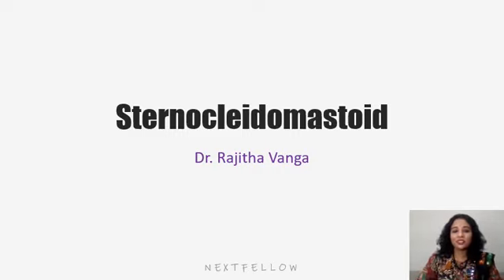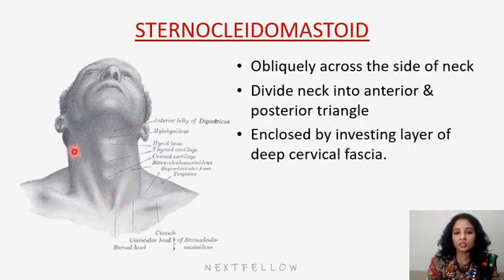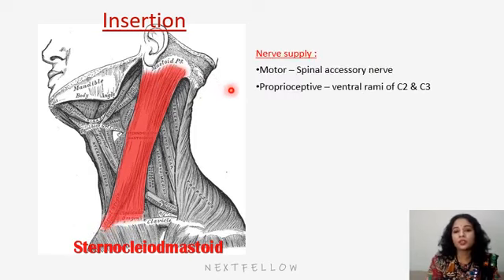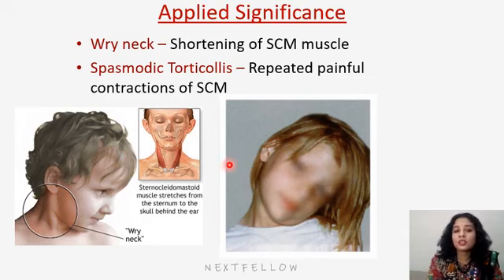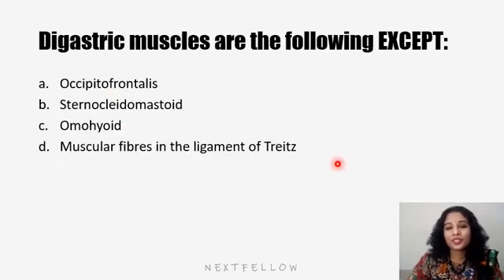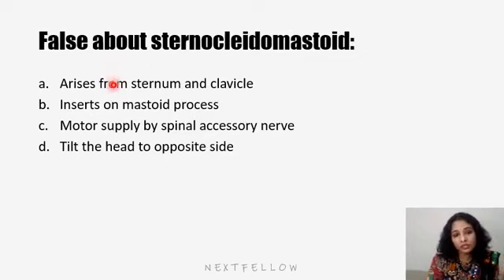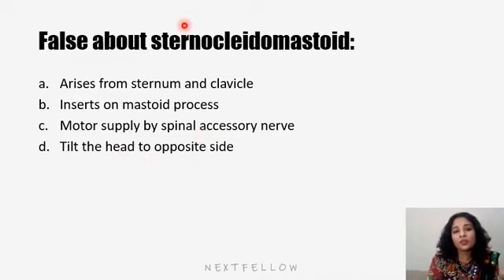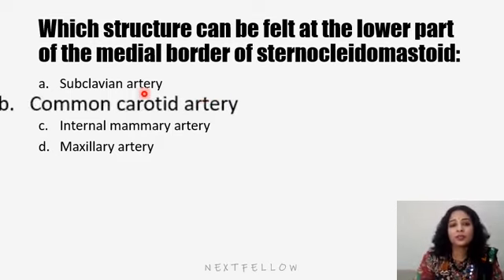Anatomy Sternocleidomastoid concept for neetpg Inicet Fmge Next mbbs and nextfellow